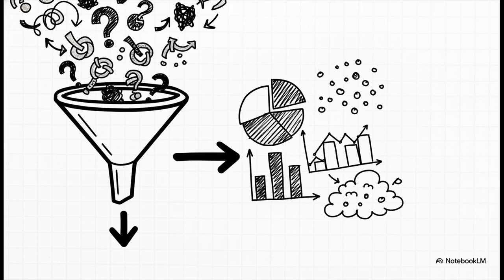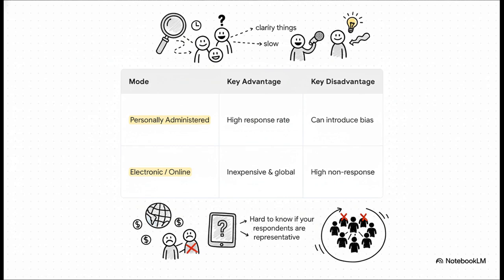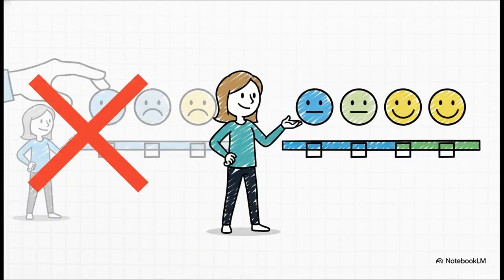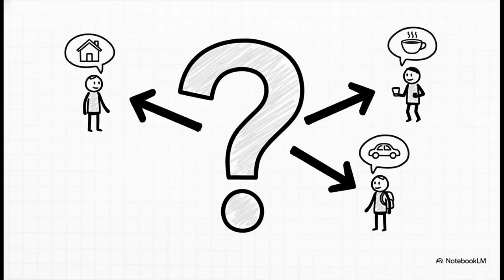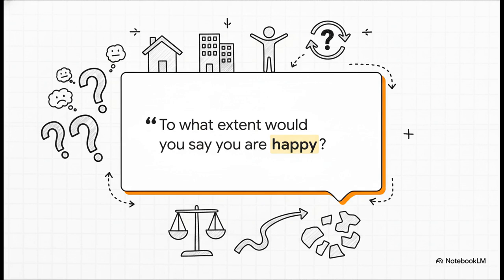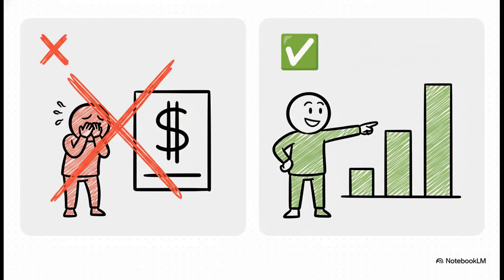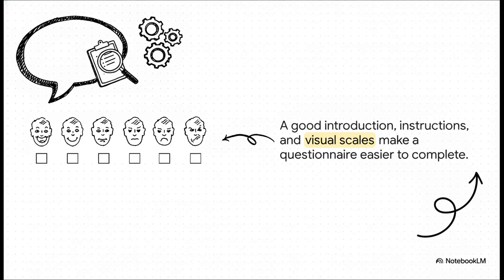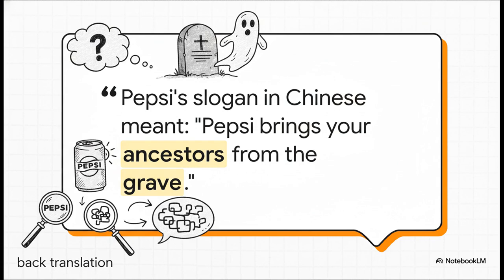09 Administering Questionnaires Version 2